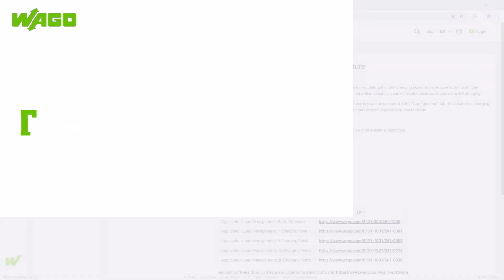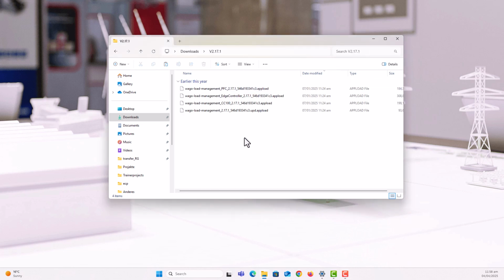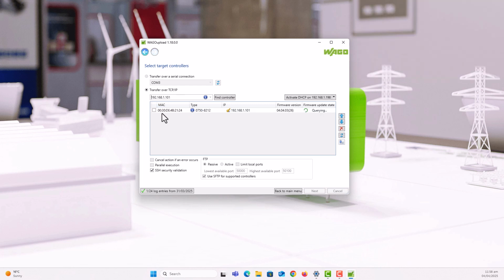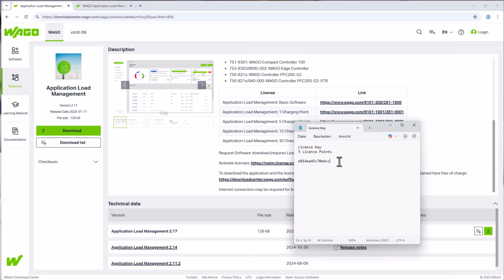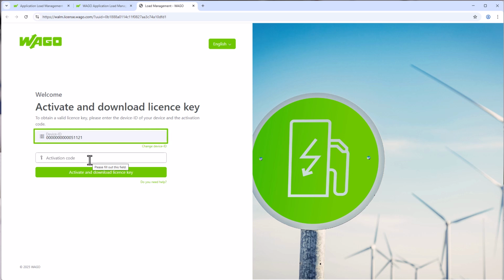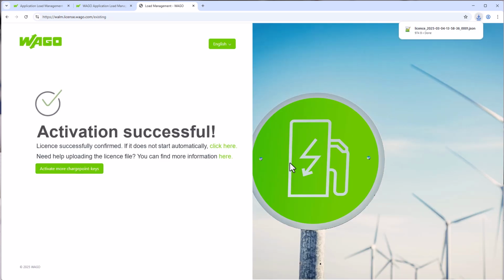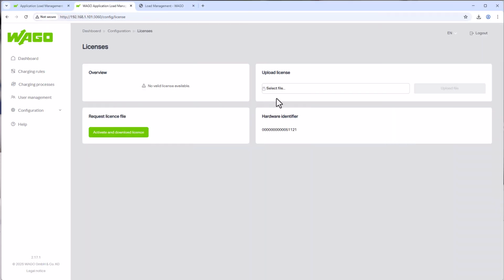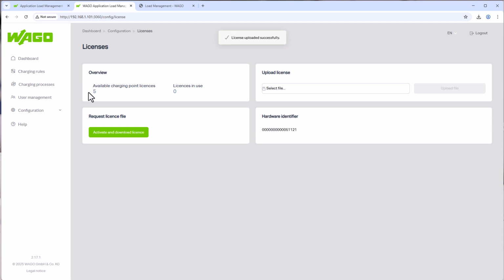WAGO Load Management #1 | Installation on a controller, activation of licences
In this WAGO tutorial, we will demonstrate how to install WAGO Load Management on a controller and how to activate the necessary licenses.

*Tutorial series WAGO Load Management:*